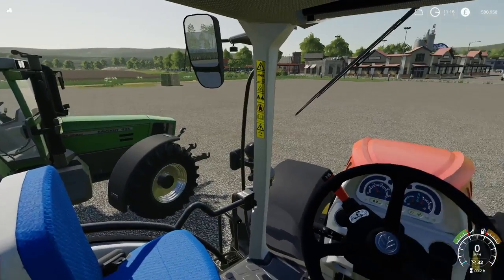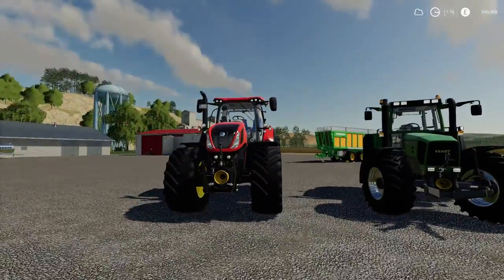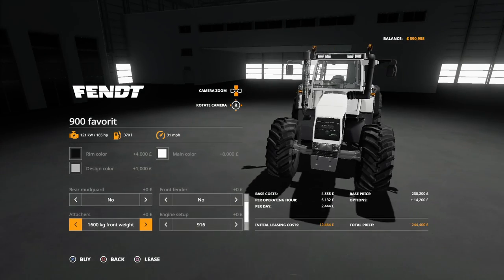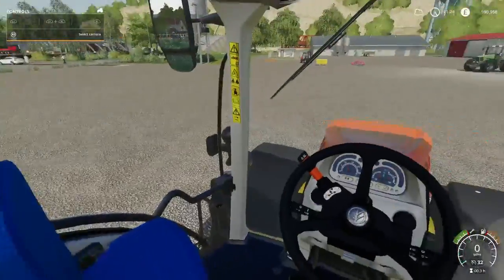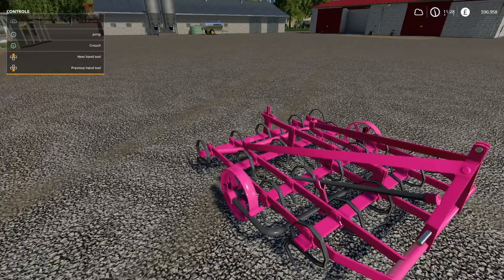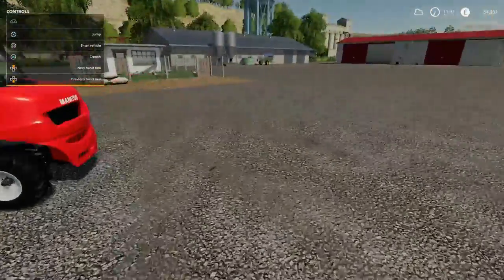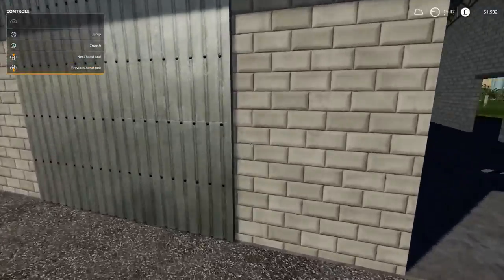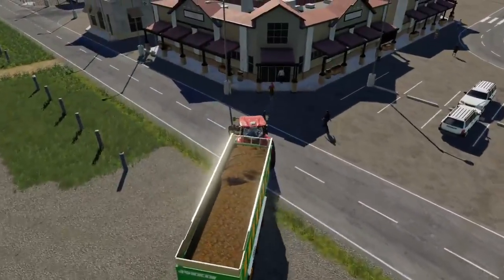FS19 NEW MODS New Tractors 1st look Mod review fs19 farming simulator 19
fs19 new mods today we are taking a 1 st look mod review fs19 on  new mods in the mod hub update for farming simulator 19 mods.
heres the list for farming simulator 19 FS19
Fendt 900 Favorit Vario  By: Smety
New Holland T7  By: Lukas2002/Dani-86
Lizard 3-406   By: Puszkap, Matt26
German Chicken Coop  By: MoosAgrar
Pig Husbandry  By: MefiuFs
Brick Warehouse  By: Karas
Shovel MC  By: NicoPix's
This fs19 new mods are in the mod hub update on all platforms.
This video for fs19 new mods today was made on fs19 ps4 mods console
Join me as we go through these New mods fs19 to see how they work slot count and loads more .
all mods for farming simulator 19  ps4 from giants software
Check out one of my other farming simulator videos 100s to choose from
New mods,
HP Tests
Mods in testing list,
Map tours,
How to tutorials
Timelapse
Beginners Guide and lots more for farming simulator 19 ps4

fs19 mods in testing
ps4

*FS19 Platinum expansion Release OCT 22

fs19 ps4 mods list giants software fs19modsreview farming simulator 2019 fs19modreview ls19 mods

ls19  ls 19 mods
fs19 mods ps4
ls19
farming simulator 19